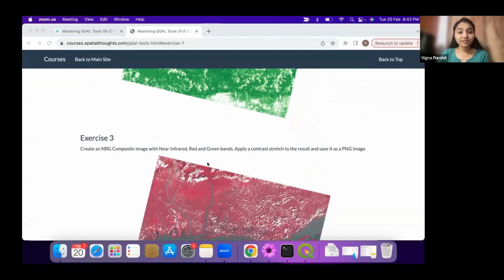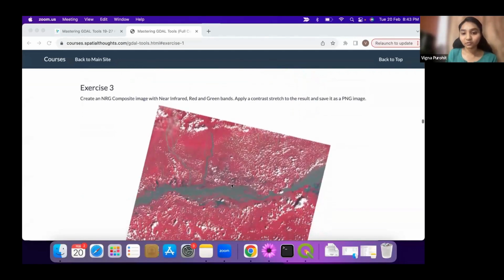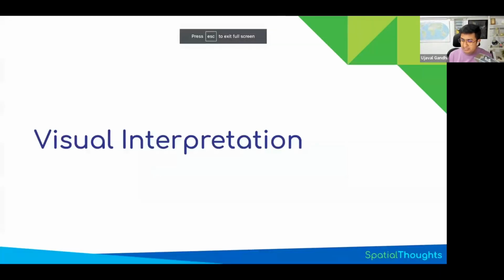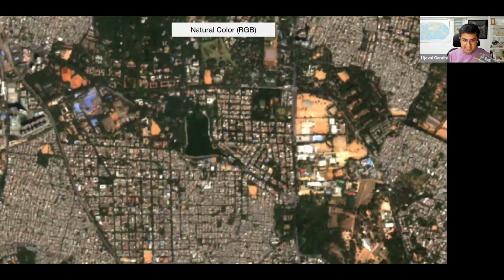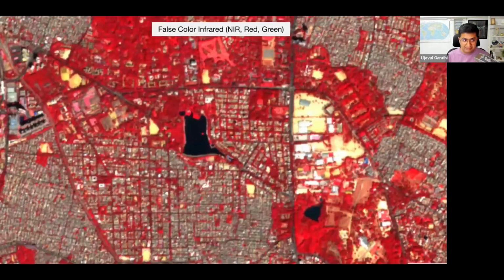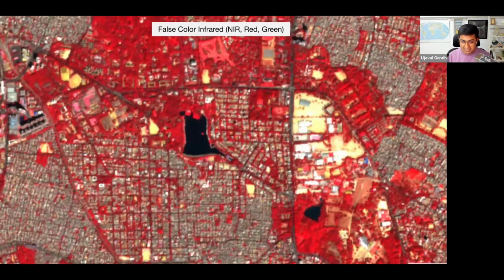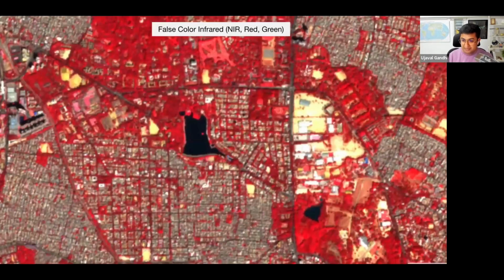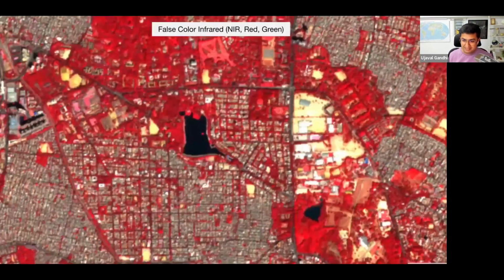Creating an NRG Composite image - Mastering GDAL Tools